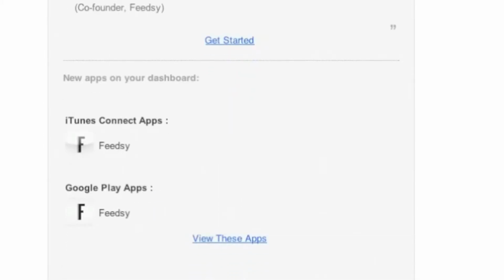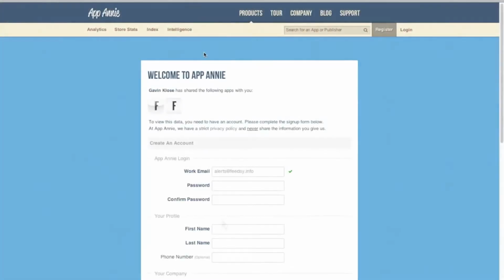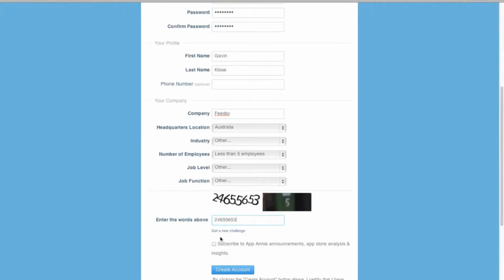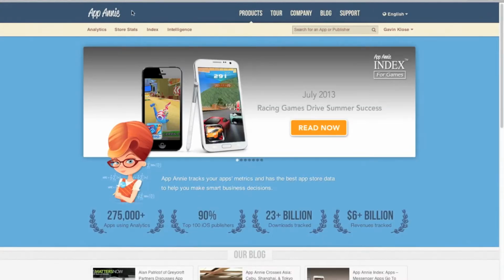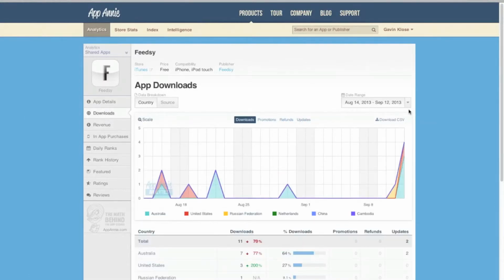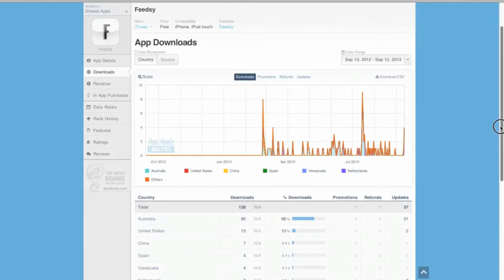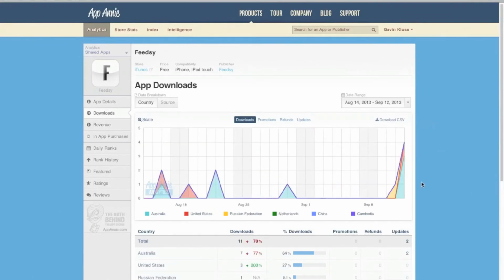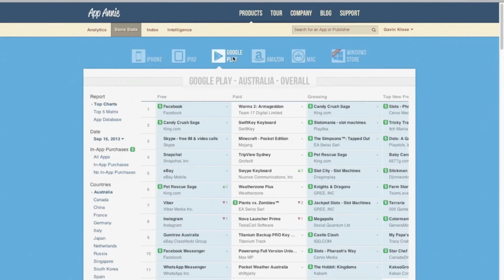Feedsy How To Count Your App Downloads